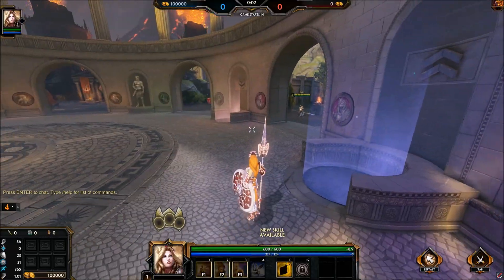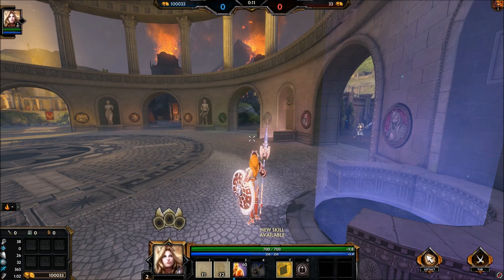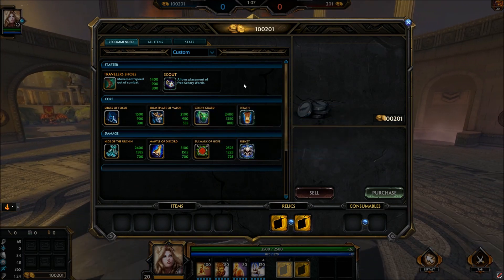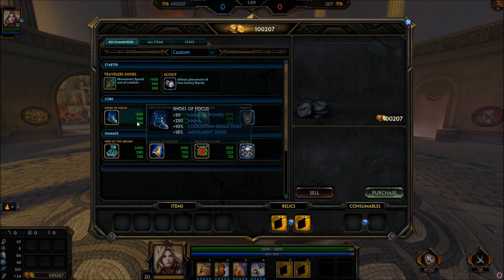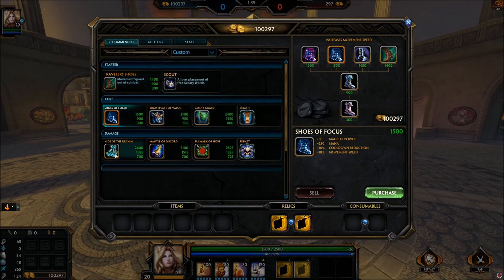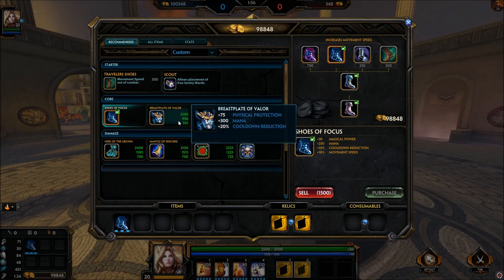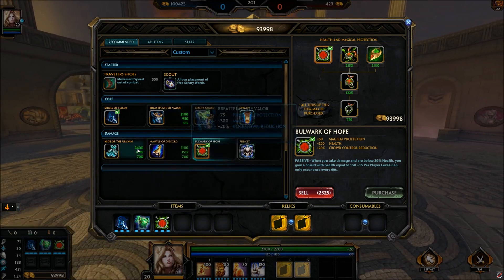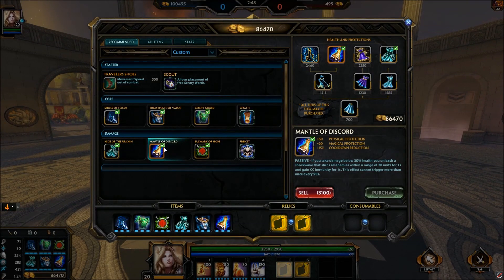Smite: Season 3 Best Athena Build Video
Here is my build for Athena. Hope you enjoy and follow my other sites as well!